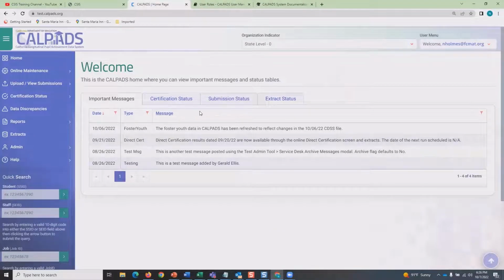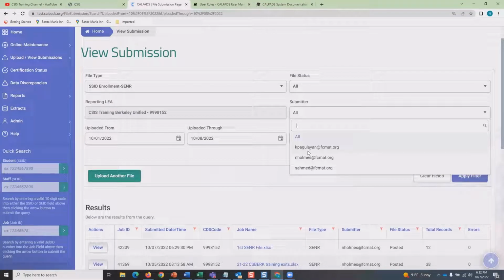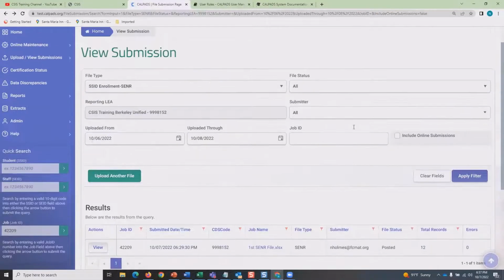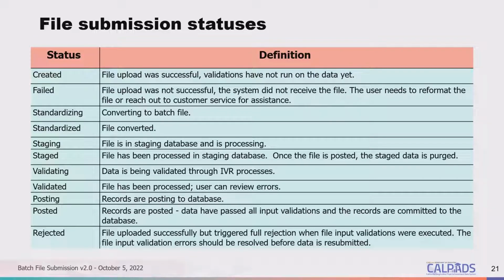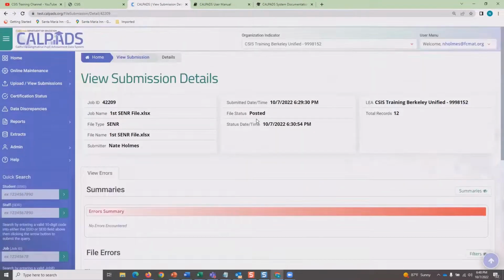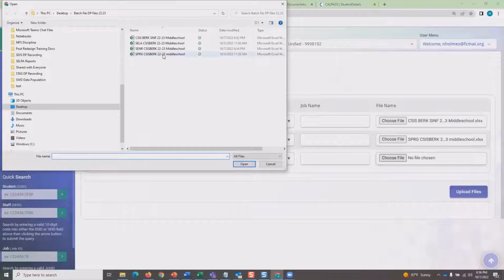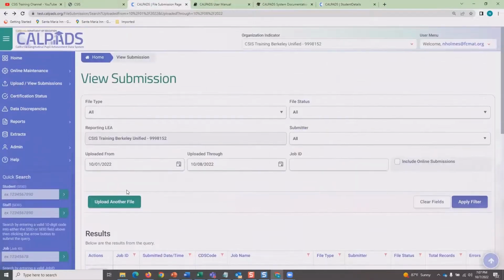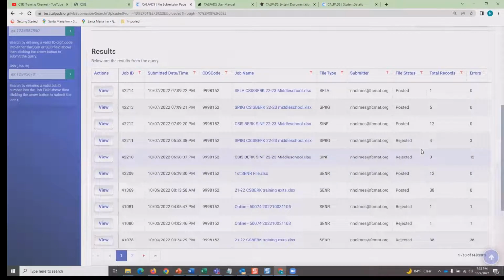CALPADS Batch File Submission Process Module - B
00:00 - Introduction
00:10 - CALPADS Demonstration - Home Page
00:18 - Where to upload a file into CALPADS
00:28 - How to Submit a batch file to CALPADS
00:34 - The File Upload Elements
00:36 - File Type
00:56 - Job Name
01:05 - Choose your Source File location
01:10 - Submitting Additional files
01:16 - Upload Files button
01:23 - How to upload an Student Enrollment file
03:08 - View Submission landing Page
03:20 - View Submission Filter Options
03:28 - Narrowing your search by using Filters
04:25 - If the file you submitted is not visible
04:39 - How to include Online Maintenance input da
06:18 - View Submission Details with Job ID
06:43 - The file posted Status Date - Time
08:29 - File Status Created
08:54 - Failed
10:03 - Standardizing
10:14 - Standardized
10:17 - Staging
10:27 - Staged
10:46 - Validating
11:01 - Validated
11:16 - Final two Status Posted or Rejected
11:34 - Posted
11:43 - Rejected
12:43 - Archived
12:51 - Demonstration of searching for a file
16:49 - Confirming File has been posted
19:12 - Submitting Student Information
20:18 - Can multipole file type be uploaded